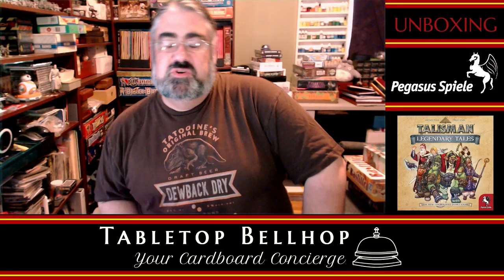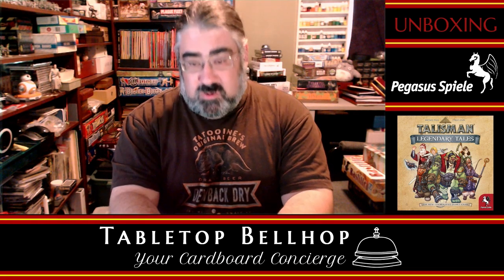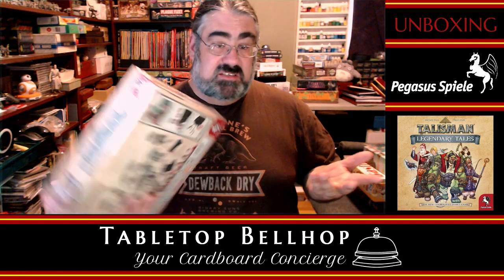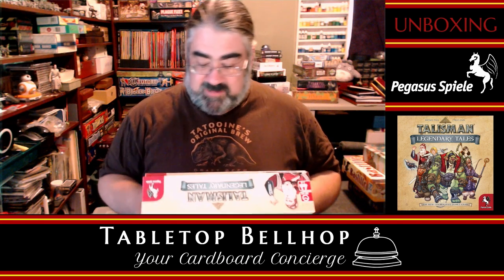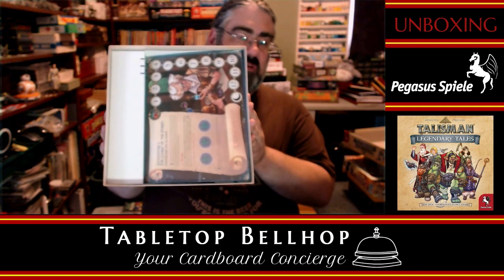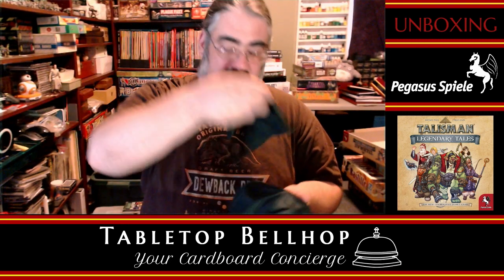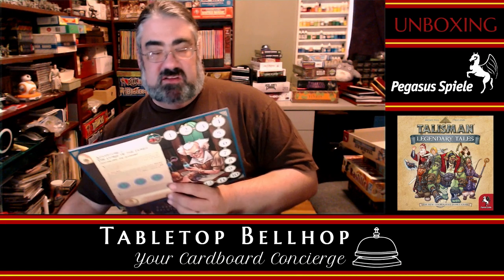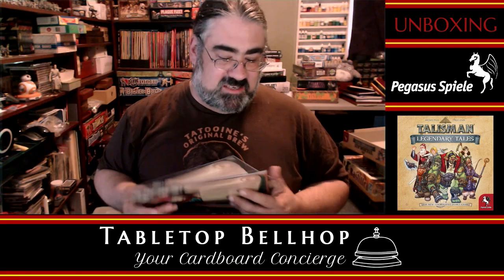Unboxing Talisman: Legendary Tales a family friendly board game based on the Game Workshop Game.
A live Unboxing of the, bag building, scenario based,  family weight boardgame Talisman Legendary Tales released in 2018 by Pegasus Spiele. Loosely based on Talisman The Magical Quest Game by Games Workshop.

From the Publisher:

Many centuries ago, legendary smiths forged the Crown of Command, a magical artefact of immense power. Whoever wears the Crown of Command will hold power over all of the land.

Decades ago, a powerful wizard sealed the Crown of Command behind the Portal of Power to prevent evil forces from obtaining it. Only those who possess one of the legendary Talismans may pass through this Portal to reach the Crown. Over the years, five of the Talismans have disappeared. Enemy forces now seek to find them in order to seize the Crown of Command for themselves. Brave heroes that you are, you have banded together to go on a quest to retrieve all five Talismans and thereby stop the evil power behind these enemy forces from ruling the world. This task won't be easy as finding each Talisman is an epic adventure in itself. However, if you work together using everyone's abilities and helping one another when you can, you will surely succeed.

In Talisman: Legendary Tales, the players must work together as an adventure party to recover the five legendary Talismans that have been lost. During each adventure, the party endeavors to recover one of the lost Talismans. The adventures must be played in order. You may repeat adventures, and you may play one or more adventures in a game session.

Over the course of this story, you will travel across a wondrous land and have exciting adventures in which you must make important decisions and defend yourself against cruel enemies. As an adventure party, you succeed in each adventure once you have completed the final task and have recovered the Talisman. Be careful: You have only a limited amount of time!